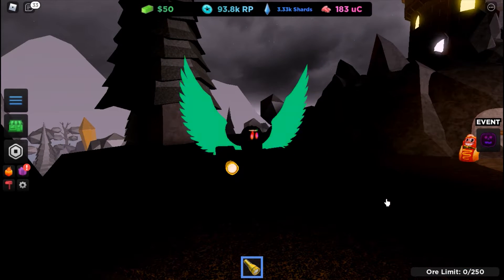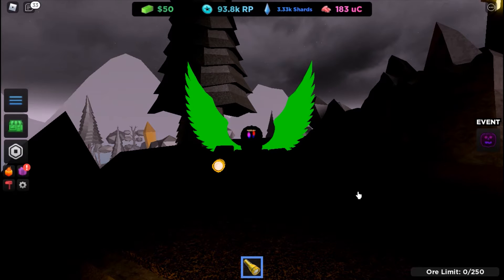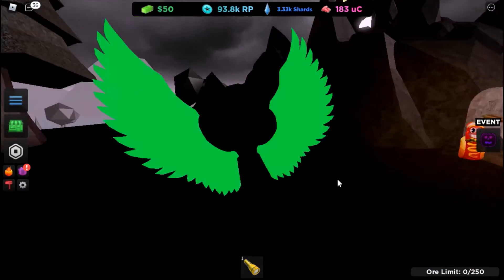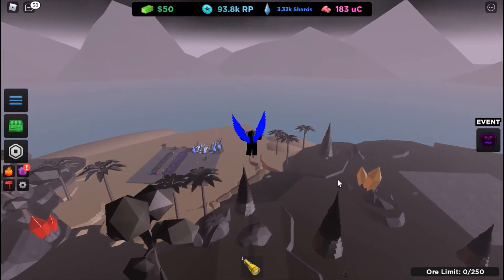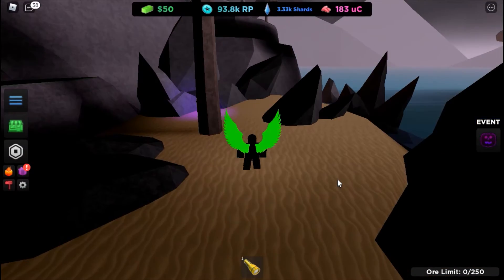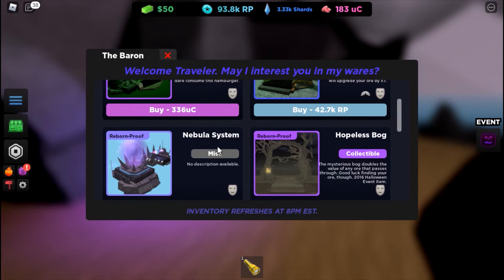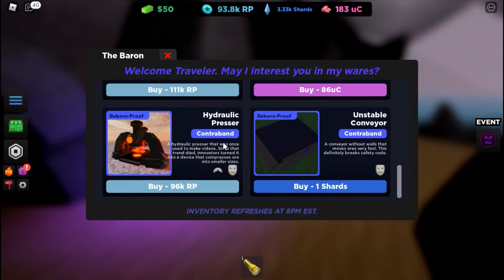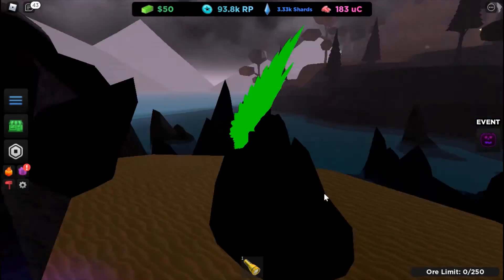Baron Location + Items Reveal (Oct 17th) | Miner's Haven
Intro: (0:00)
Location: (0:25)